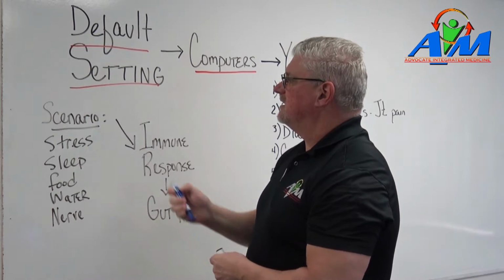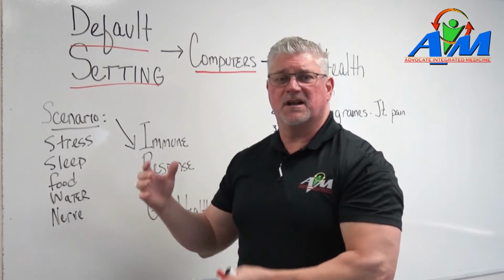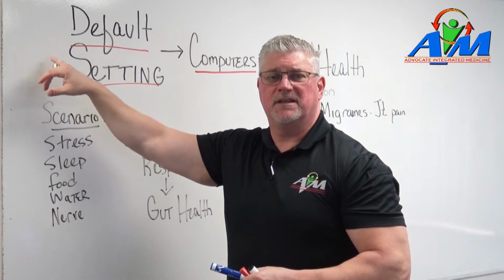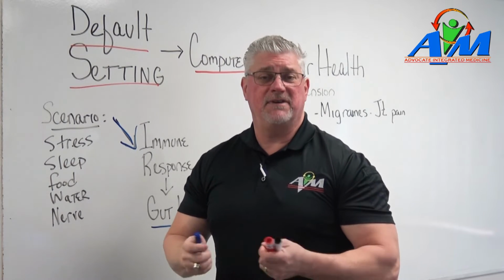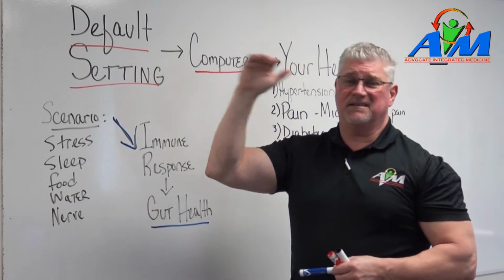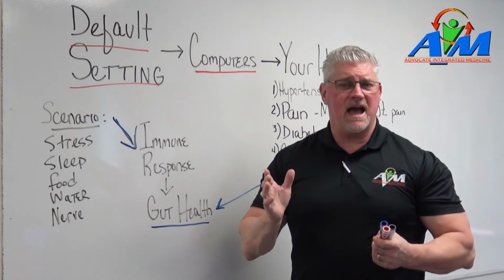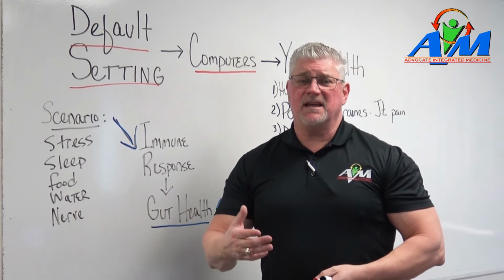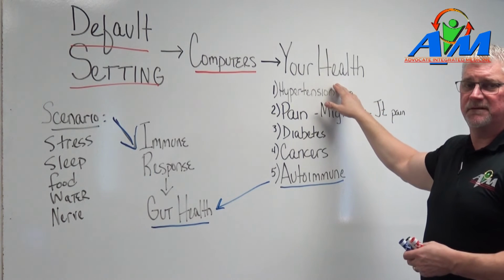What Is Your Health's Default Setting?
Your Lifestyle determines your Deathstyle - How you live greatly effects your health and longevity. Learn more about your body's default setting in this video, and how you can improve your health and live a longer, more fulfilling life.